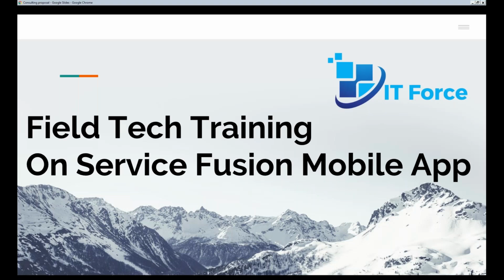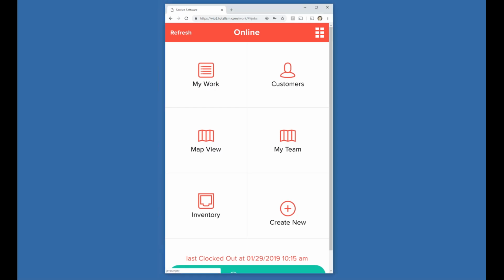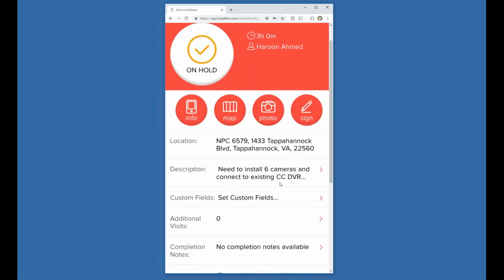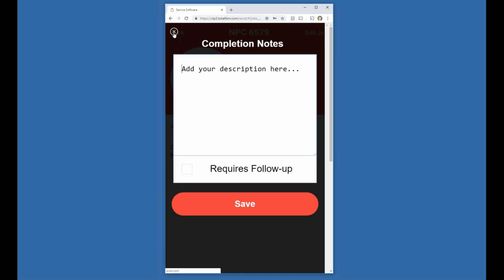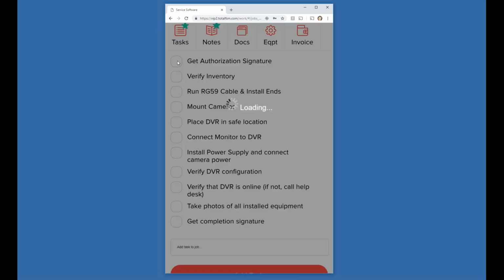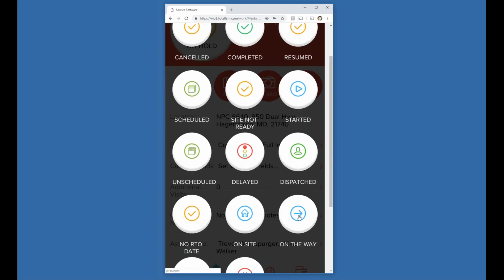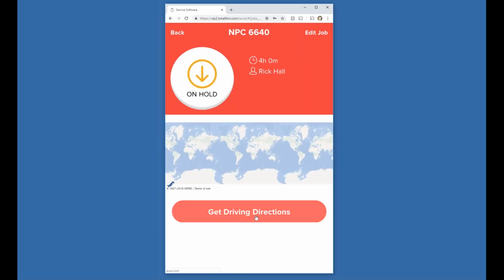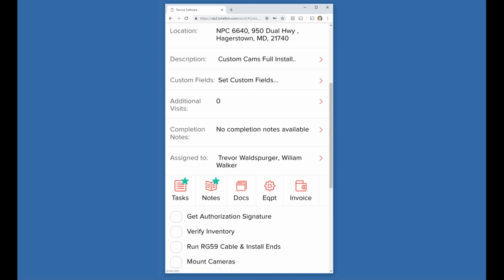IT Force - Service Fusion Field Tech Training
This video is for our field technicians to learn how to use our new Service Fusion field application.